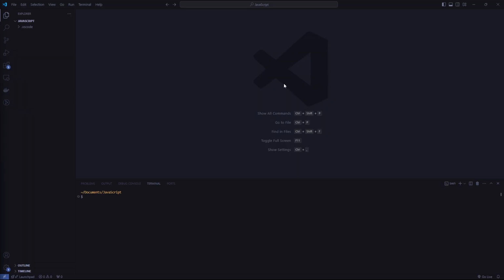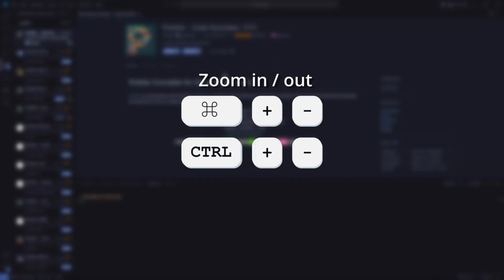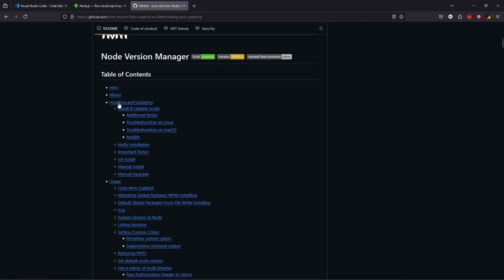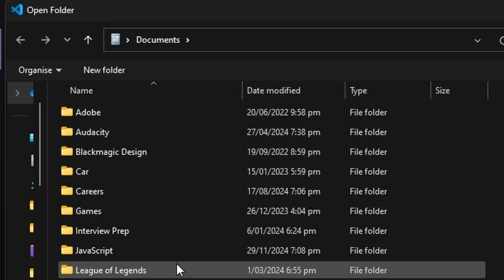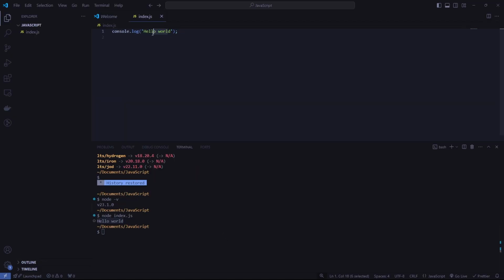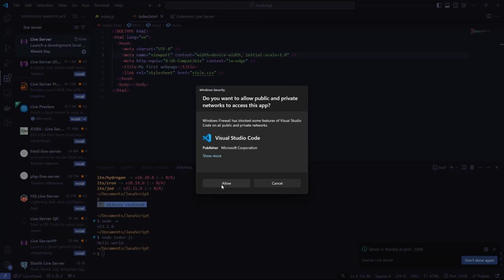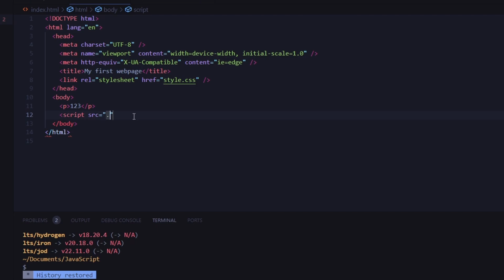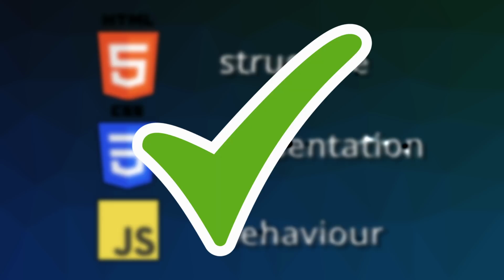Learn JavaScript in 2025 and Change Your Life (Introduction)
The introduction to a JavaScript tutorial series where videos are concise to help you level up fast. This video outlines:
- why you should learn JavaScript and
- how to set up your development environment to start coding real fast

Timestamps:
00:00 - Intro
00:25 - Why you should learn JavaScript
01:05 - Let's get started
02:48 - Running JavaScript with Node.js
05:53 - Running JavaScript in the browser
08:45 - Recap